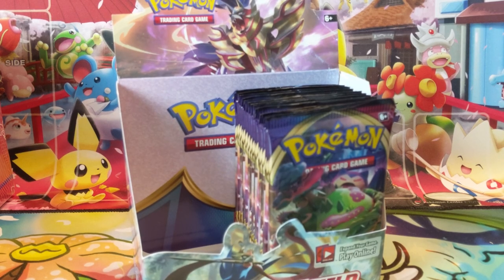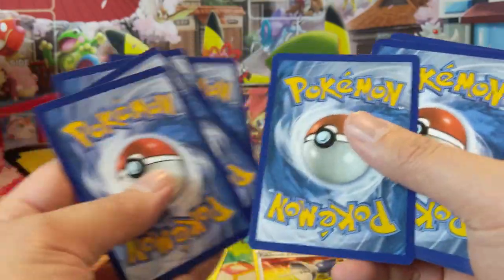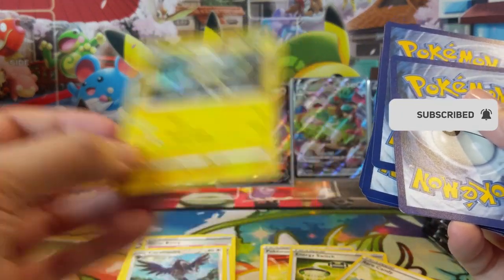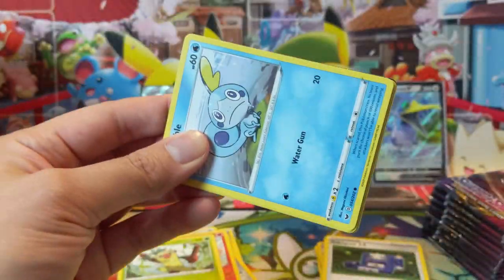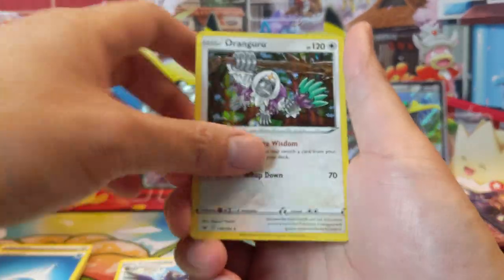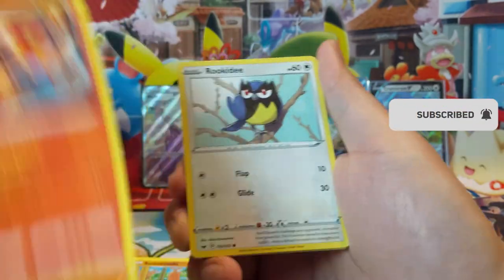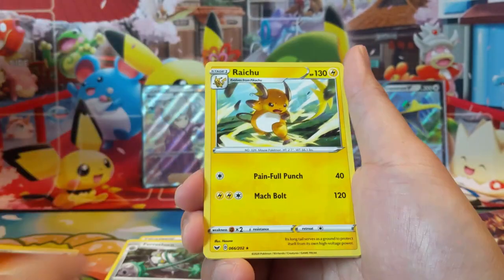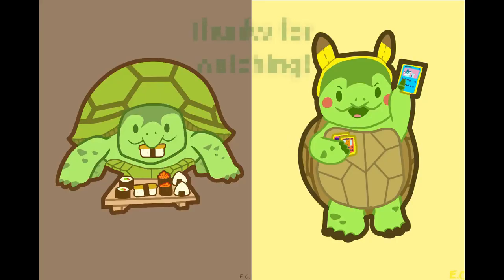Sweet Doggo Pulled! Dont Miss the LAST GIVEAWAY! TurtleGang!